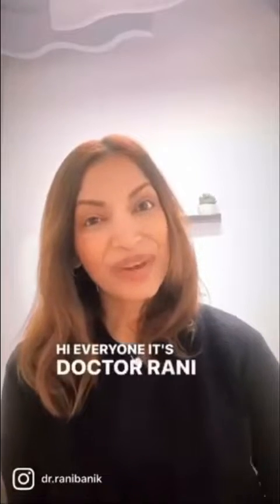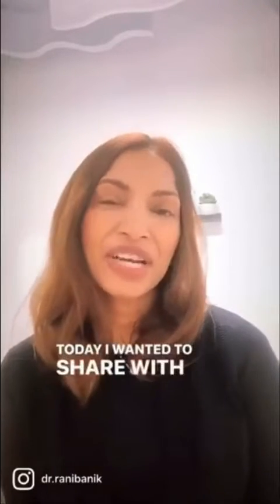What is Neuro-Ophthalmology?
Have you ever heard of a neuro-ophthalmologist?🧐

Watch my reel to find out exactly what this subspecialty entails and what kinds of conditions I help manage.

So, have you ever been to see a neuro-ophthalmologist?